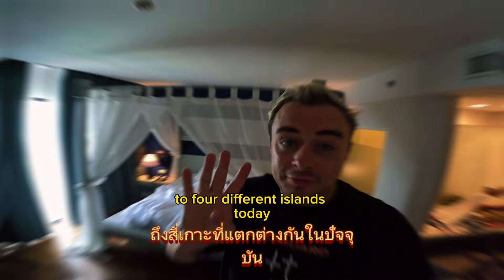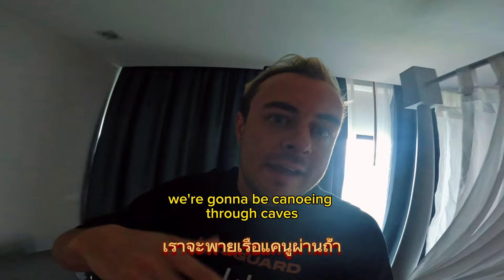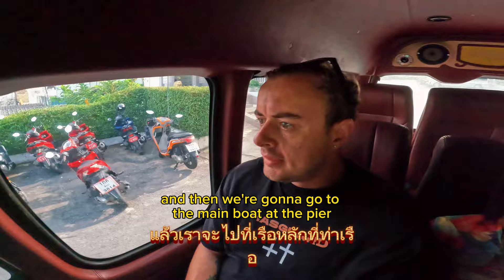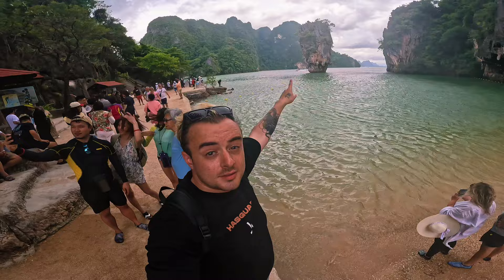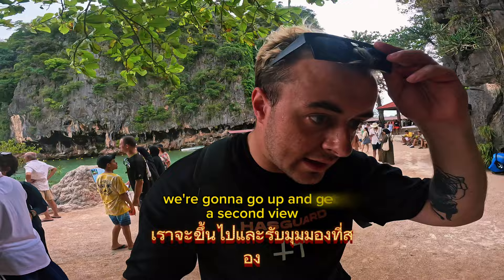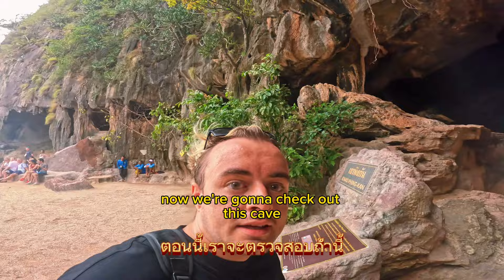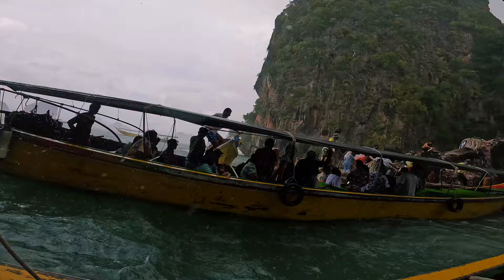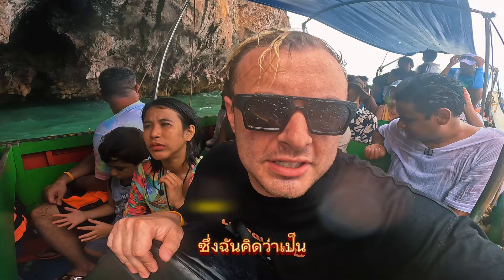Gorgeous Phuket Tour Island Vlog | James Bond Naka Hong Island & Batcave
Welcome to an unforgettable adventure in Thailand! 🇹🇭

Join us as we embark on a journey to explore the iconic James Bond Island and the stunning Naka Island. 🌴

Get ready to witness breathtaking landscapes, crystal-clear waters, and hidden gems waiting to be discovered. 🏞️

But that's not all – prepare to delve into the mysterious depths of a bat cave, where nature's secrets come to life. 🦇🌙

Get ready for a vlog like no other, filled with excitement, beauty, and the thrill of exploration. 🎥

TIMESTAMPS
0:00 Getting ready for our trip
0:50 Tour shuttle bbus
1:10 We see elephants meet the tour group
3:24 Getting on the tour boat
4:07 Venturing out to sea on the tour boat
5:17 Canoe through beautiful Hong Island Lagoon
8:25 A beautiful scenic lagoon
10:20 Arriving to James Bond Island
11:52 A second view of James Bond Island
13:05 Mother nature rains down on the parade
14:21 We canoe into a batcave and try to find batman
18:00 the footage gets ruined but the trip was over